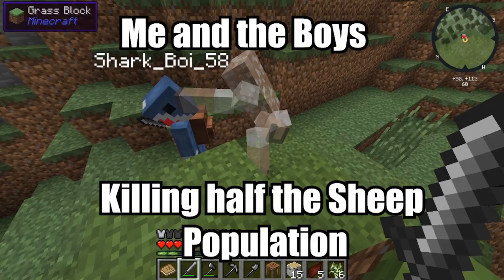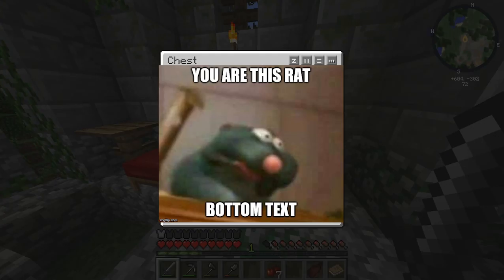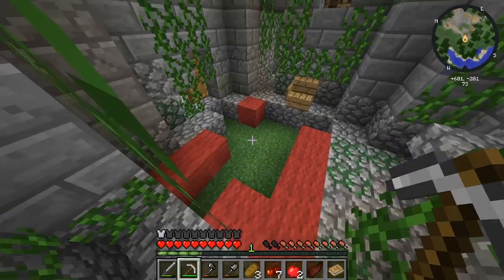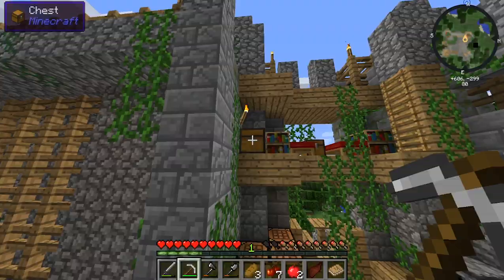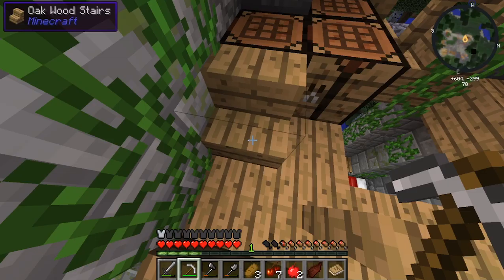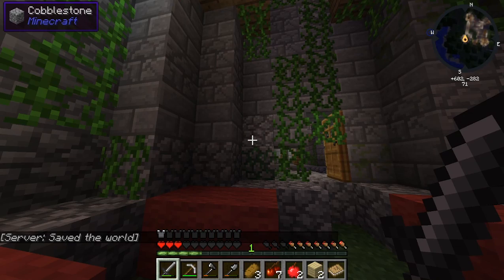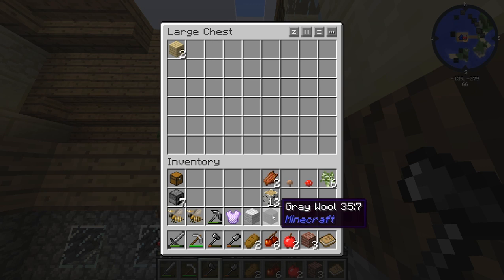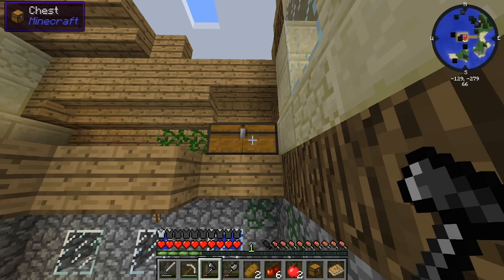Probably the BEST Minecraft Lets Play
Don't you agree?